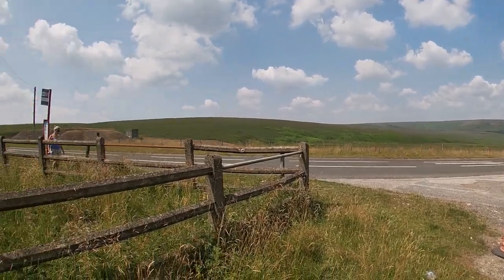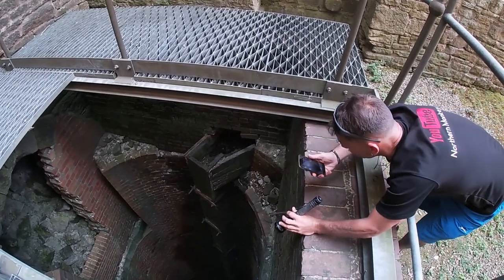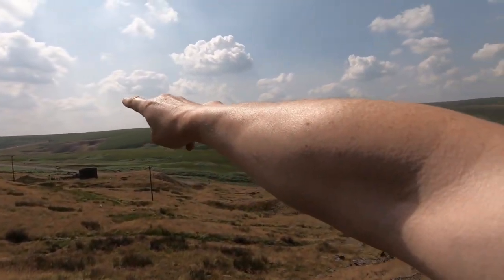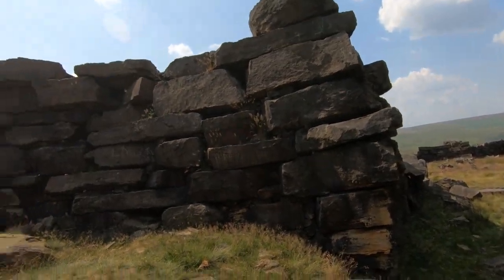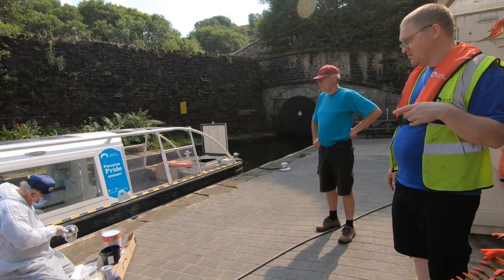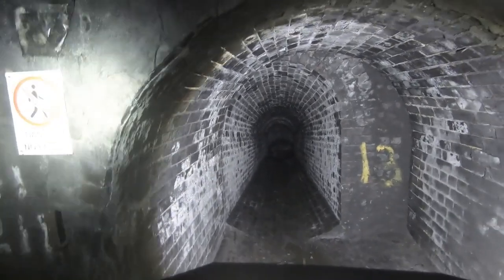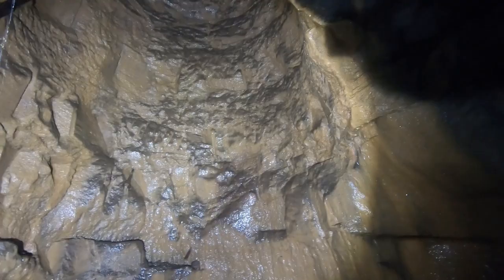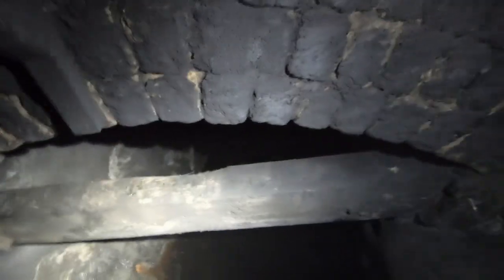Standedge Tunnels and Surface Shafts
I lose the go gro down a 500 foot deep shaft so we form a rescue party and go try find it.  We had to find another way down as the shafts are too deep to climb down and we don't have a long enough rope anyway.

These 4 parallel tunnels have the longest, deepest and highest canal in the United Kingdom and that was the first of the 4 tunnels to be complete, an active trainline and 2 disused rail tunnels, mental down here.